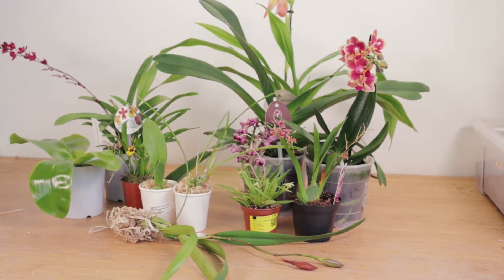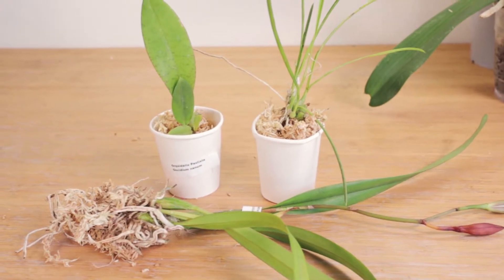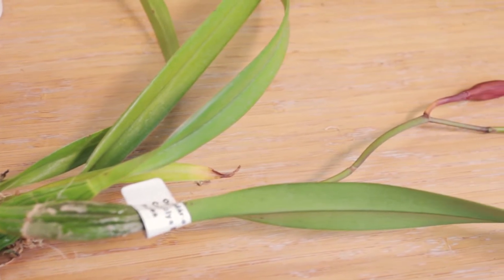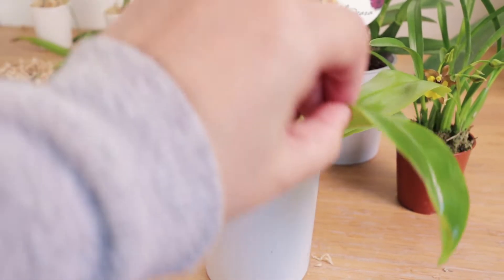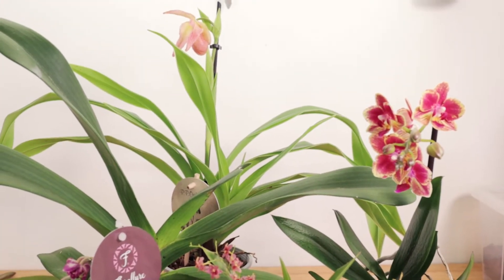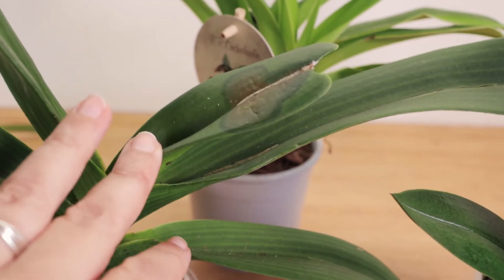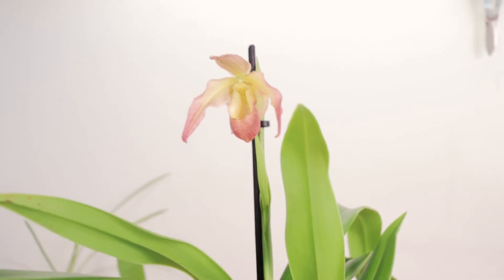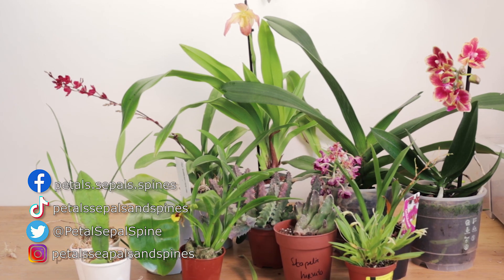Orchid and Succulent Haul // Porto Orchid Show 2022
Hello Everyone!
Today we wanted to show you the goodies we got at the Orchid Show we went to this month, and talk a bit about the experience of going to our fist orchid show after such a long time.

And the websites of some of the vendors we got our plants from
Orquidário Paulista

00:00 Intro
02:15 Oncidium (Trichocentrum) nanum
03:02 Encyclia bracteata
03:53 Catyclia Brazilian Rubies
05:26 Phalaenopsis lueddemanniana coerulea
06:27 Oncidium croesus
06:58 Howeara Lava Burst 'Puanani'
08:30 Masdevallia minuta
09:07 Oncidium twinkle
09:20 Phalaenopsis NoID
09:33 Rhynchostylis gigantea
11:28 Phragmipedium sedenii

Photos
By Sandro Lucas Xavier Tobias